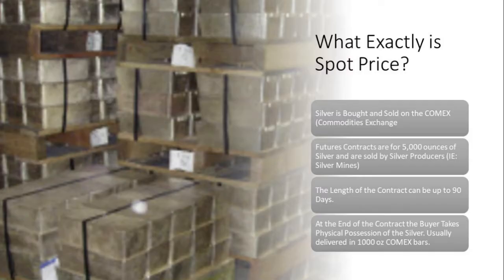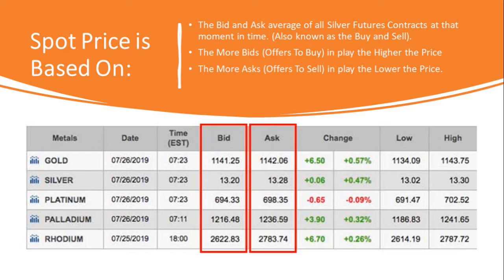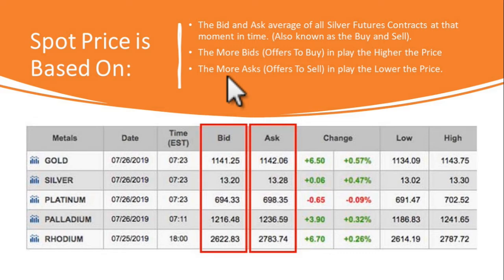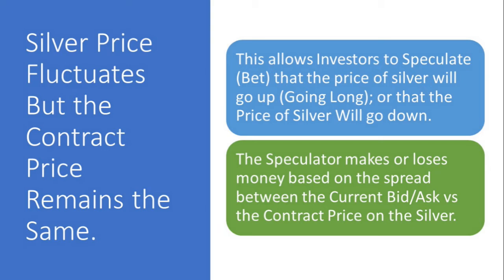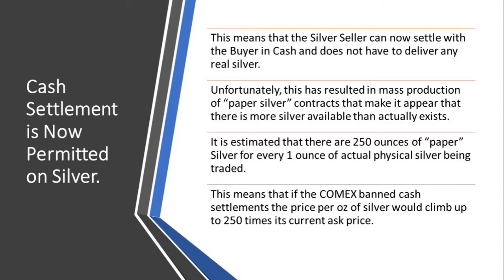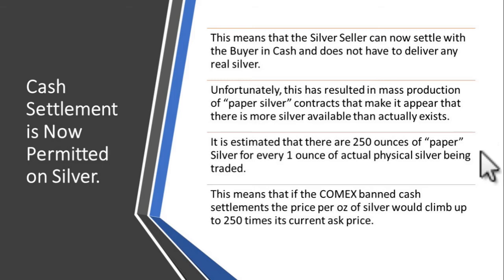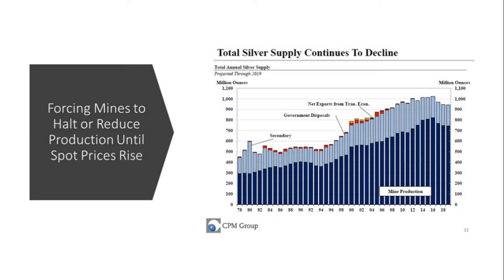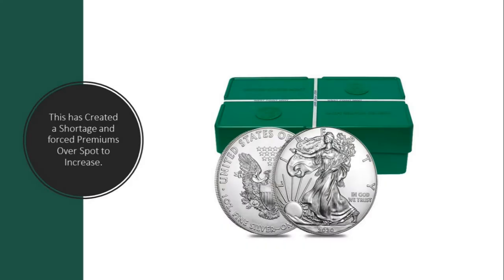Why Premiums on Silver are Rising but Spot Price Stays the Same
Premiums on Silver Eagles are almost 10 dollars or more over spot silver price. Other Silver Products, like Silver Rounds and Bars also have high premiums. This video explains why. Visit drocktonbullion.com for more information on low Premium Silver.